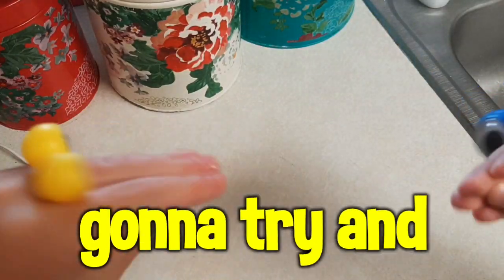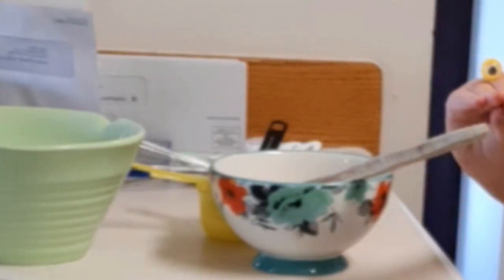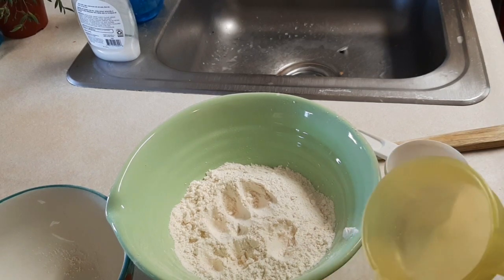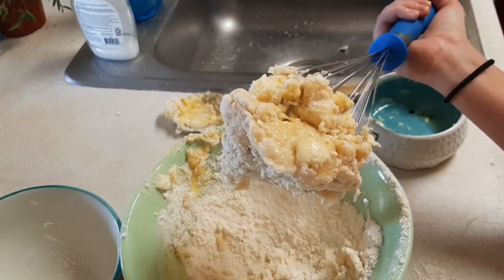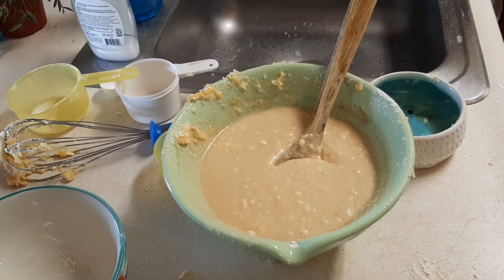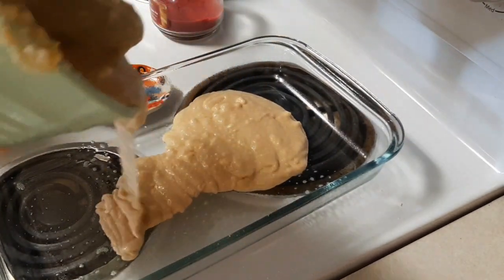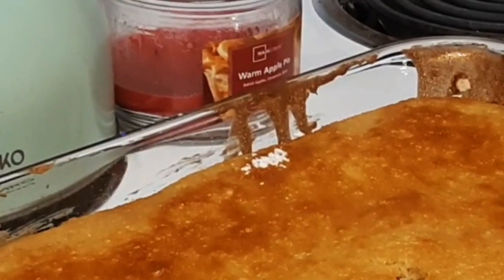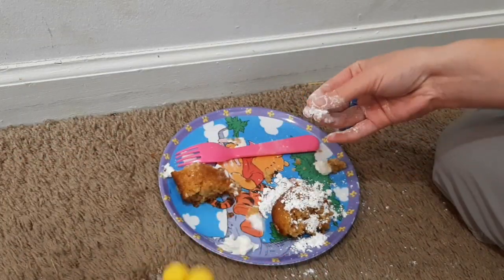BAKING A CAKE WITH NO INSTRUCTIONS (300 Subs Special)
Today, we made a cake with no instructions!

We may or may not bring merch back 😎